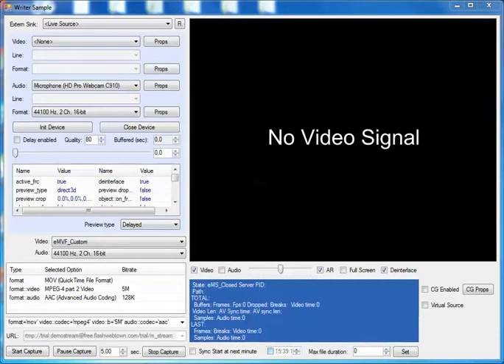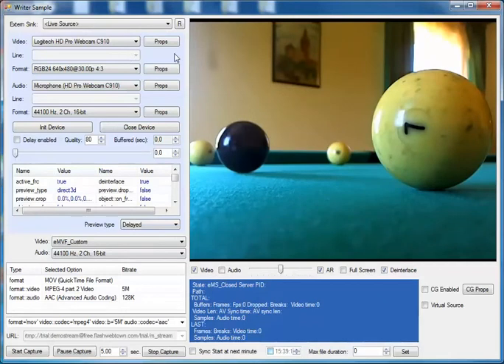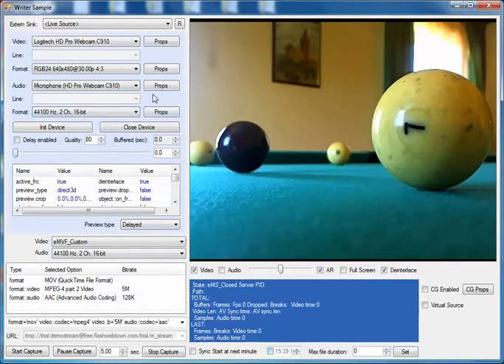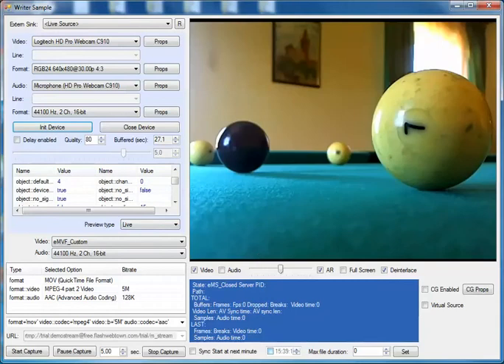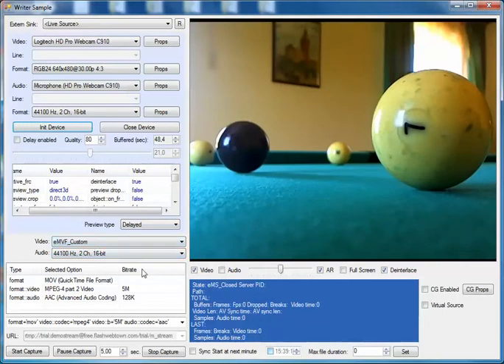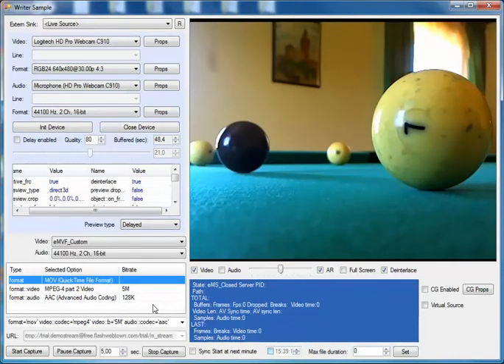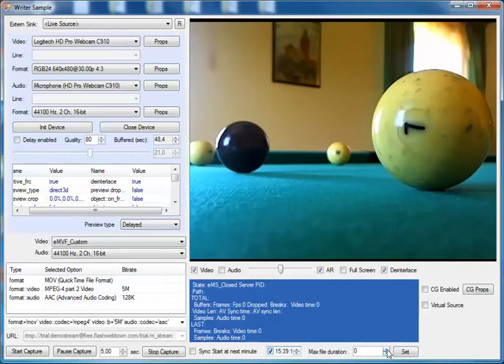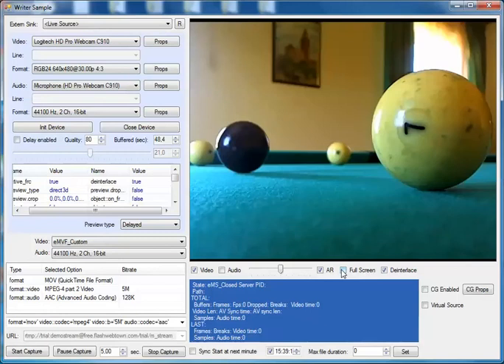Medialooks MPlatform Writer sample application intro.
A short guide on Medialooks MPlatform Writer sample application features.